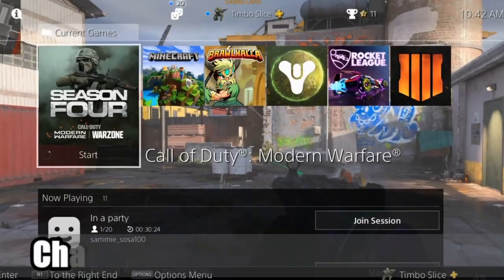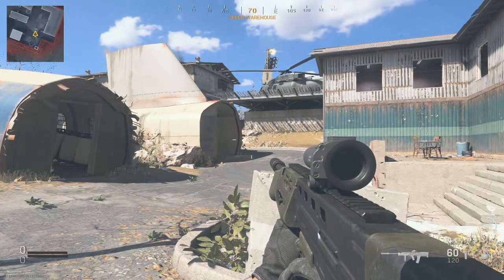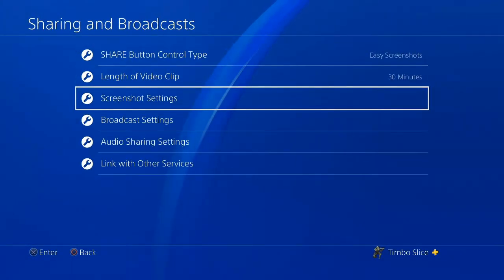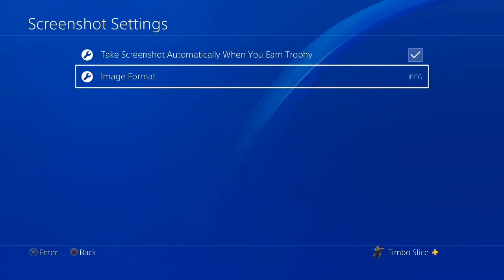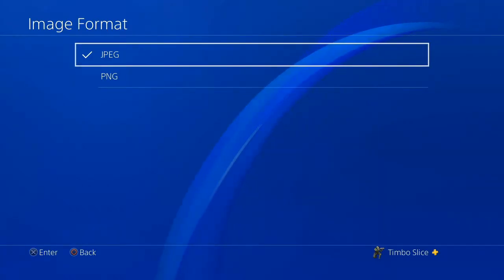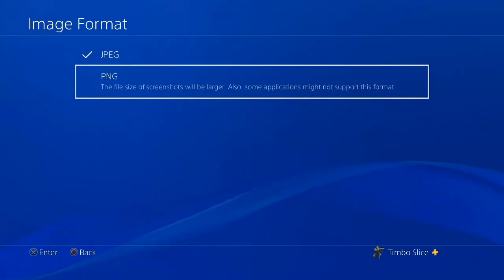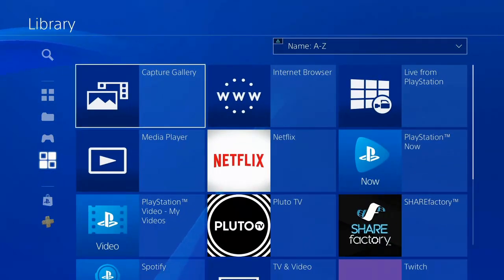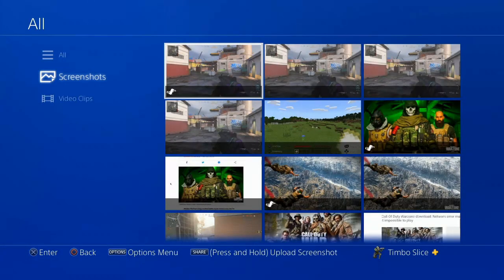How to Change PS4 Screenshot Image Format From JPEG to PNG (Fast Method!)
Do you want to know how to change the image format of your PS4 screenshots??? There are to file formats your can use on the PS4, the first one that is default is JPEG and the second one is PNG. You can easily switch these by pressing the share button on the controller and then going to share and broadcasting settings. Then go to screenshots settings. The first option will be an option where you have screenshots taken automatically when you get a trophy and the next one down will be the image format.